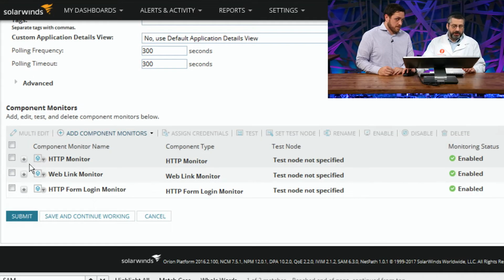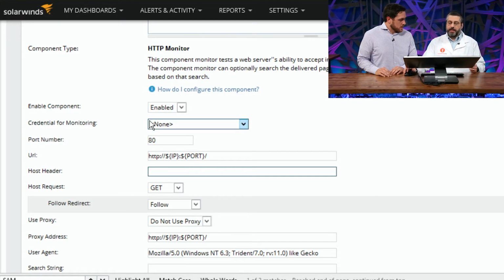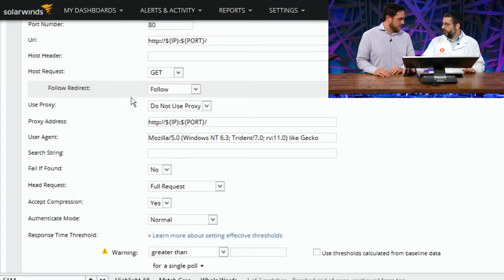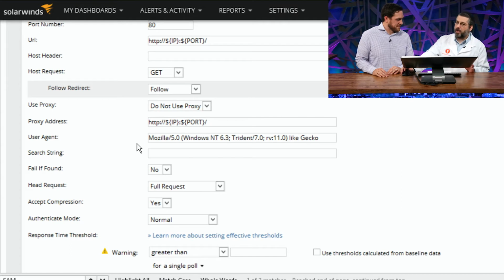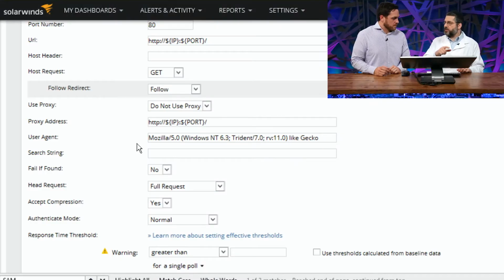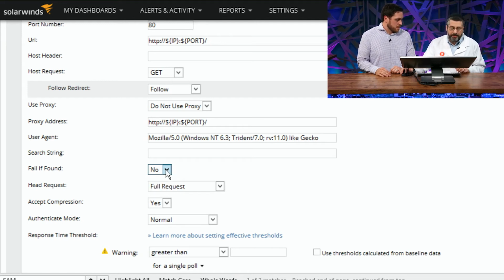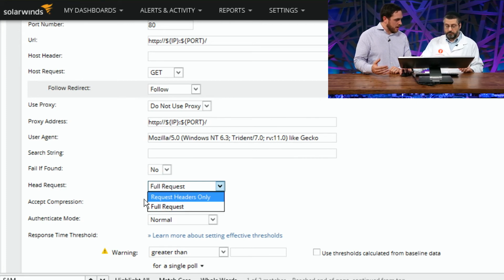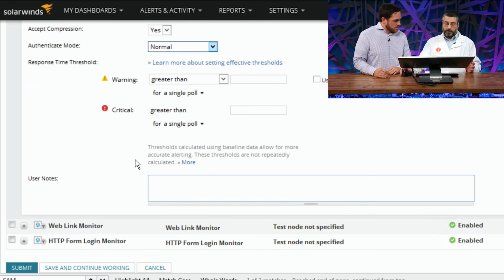SolarWinds Lab Bits: Configuring the SAM HTTP Component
Web pages are the lifeblood of most companies these days. Setting up a monitor to ensure a page is responding correctly is easy, but there are still options to consider. In this Lab Bits episode, SolarWinds Head Geek Leon Adato and Product Manager Steven Hunt take you through configuring this component top to bottom.